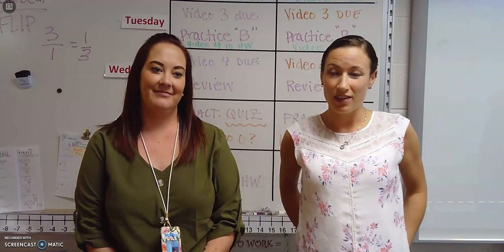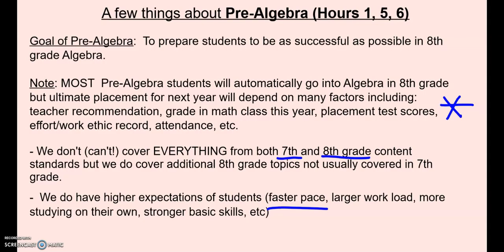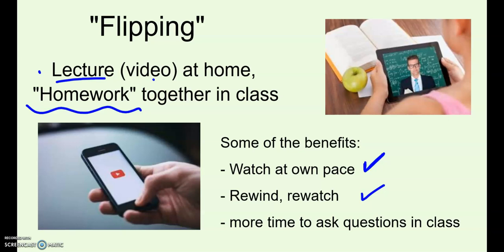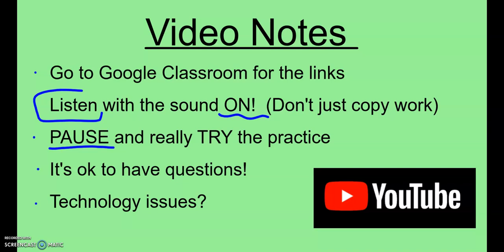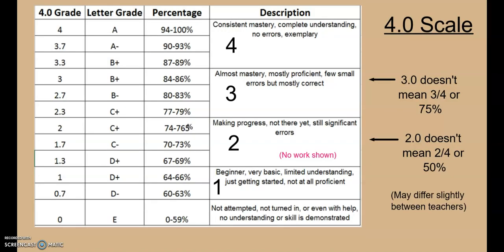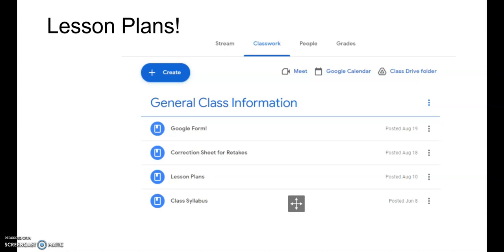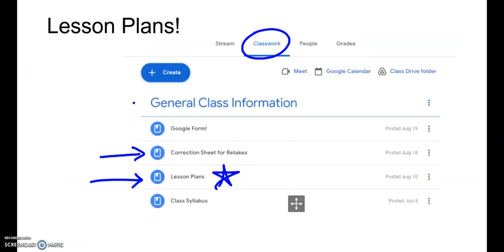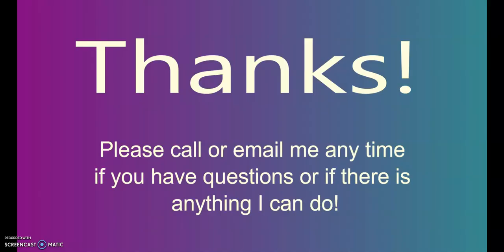Open house 2021